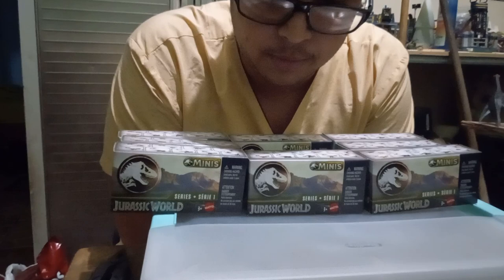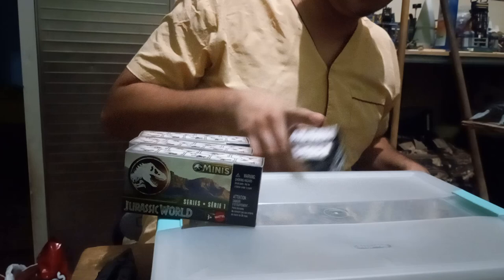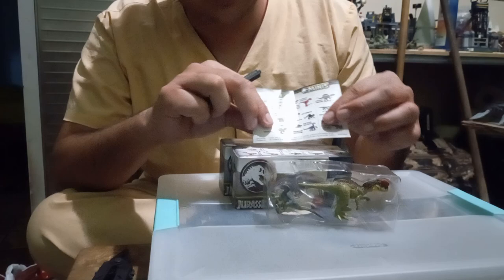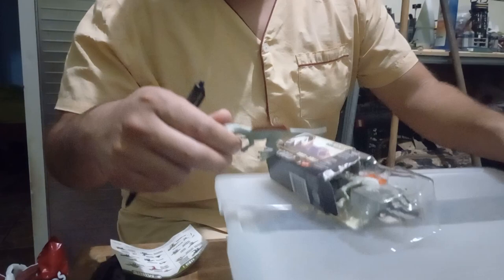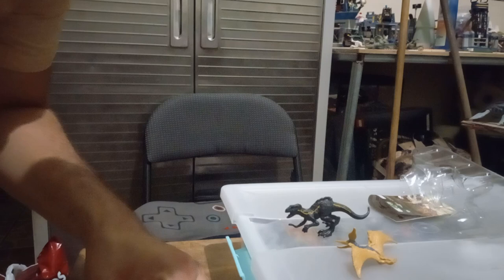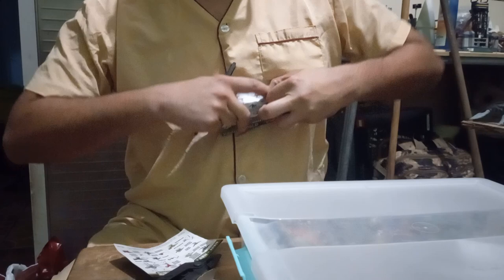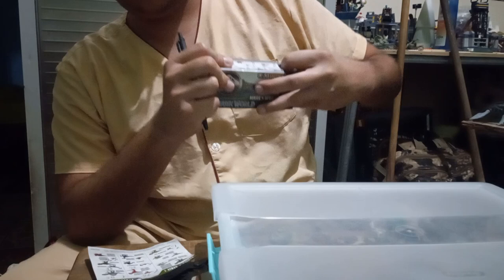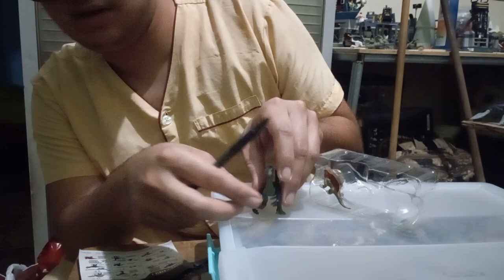Jurassic World Minis Wave G (should be for 2024)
Well, what a joyful surprise to have found the following toys here all alone. I was honesty hoping to find them but, since they were set to launch in 2024, I was indeed happy to see them at my local Walmart. Sadly I couldn't get a complete roster as 5G was not on the store but, thanks to a list over reddit and the process of elimination, just buy if you really want them.

The creatures:
1G: yangchuanosaurus and velociraptor blue;
2G: spinosaurus;
3G: indoraptor and geosternbergia;
4G: kaprosuchus and sinotyrannus;
5G: kentrosaurus and majungasaurus (by elimination and confirmation with list) ;
6G: triceratops and pteranodon;
7G: carnotaurus and stygimoloch;
8G: therizinosaurus and dimetrodon
9G: ouranosaurus and baryonyx

PSA: I bought these toys, and the video is not sponsored.

I have an Instagram account (for general images): Luis E. Morales Falcon (@luisemoralesfalcon3) • Instagram photos and videos
I also have a Flickr account: About luise.moralesfalcon | Flickr